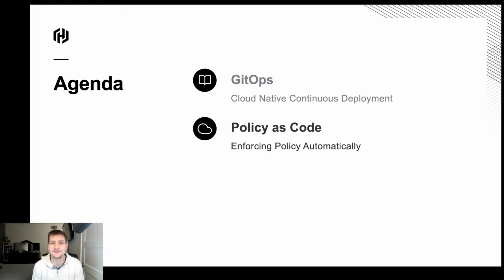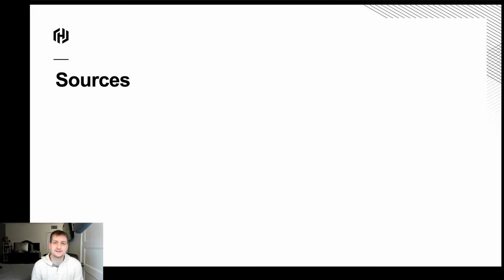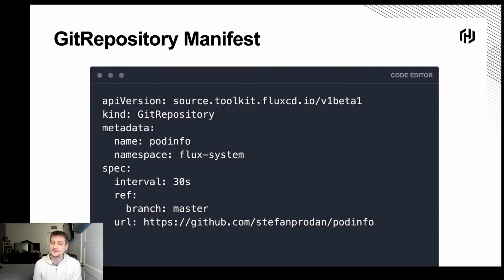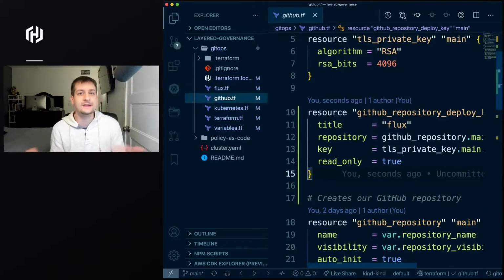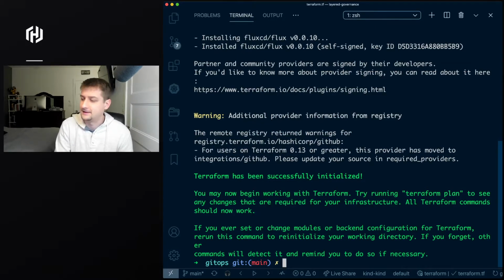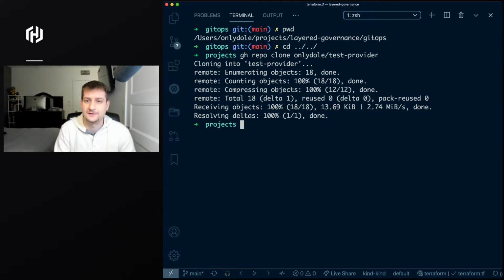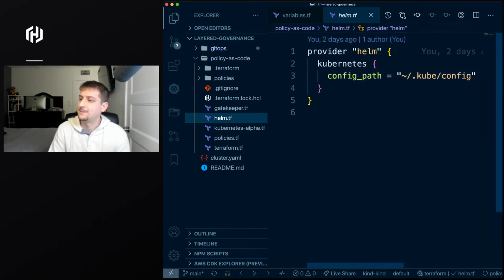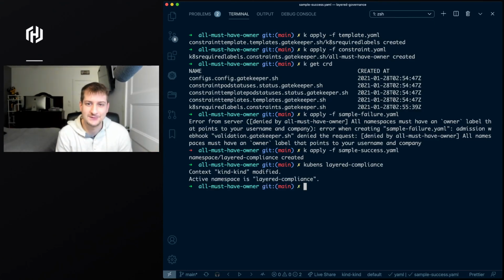Layered Governance for Your Infrastructure with Kubernetes, OPA, and Terraform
When writing policy as code, we aim to implement the best practices in our work, but we might not always know how to iterate on policies, nor how to make them transparent to the teams we work with. The best way to enforce policy is to make it easy and to incorporate these practices into an automated pipeline that will make for efficient workflows and by making all policies visible to end-users. We will demonstrate using the Open Policy Agent (OPA), Terraform, and Flux in a declarative fashion.

Speaker: Taylor Dolezal